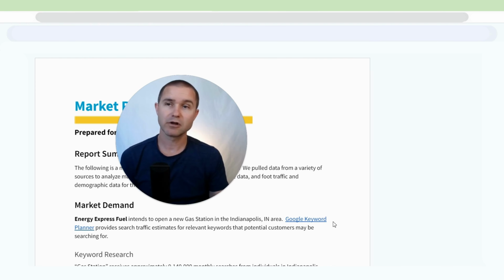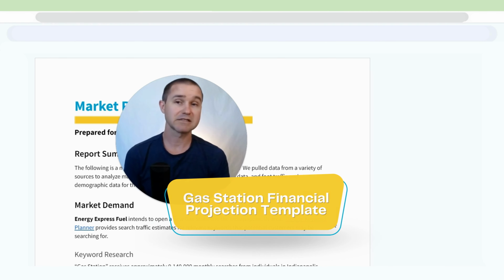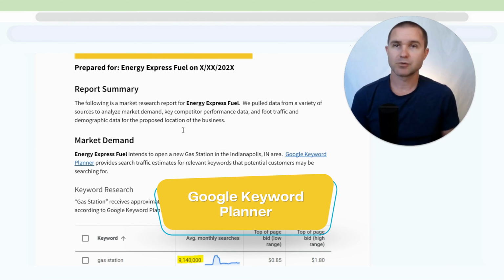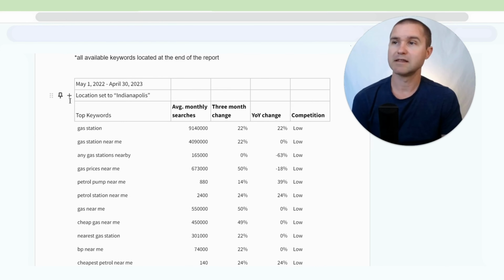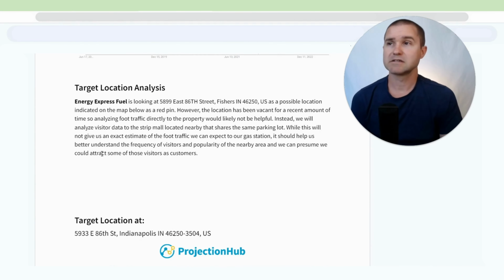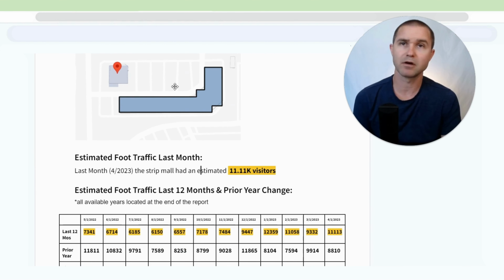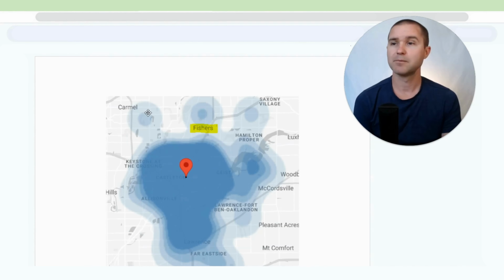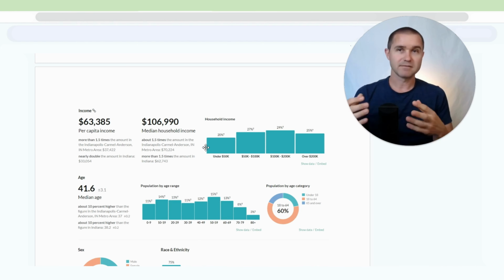Key Market Research Tips for Gas Station Owners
Market research is a vital step in planning for your gas station startup. Armed with valuable data on customer demand, seasonality, competitor foot traffic, and demographic insights, you can create realistic financial projections and make informed decisions. So, before you embark on your gas station venture, equip yourself with valuable market insights and set yourself up for success with this video walkthrough!

00:00 Introduction to Market Research for Gas Station
02:10 Analyzing Market Demand and Keyword Research
03:38 Understanding Market Demand Seasonality
04:06 Estimating Foot Traffic and Location Impact
05:05 Conducting Competitor Research
05:40 Visualizing Customer Heat Map Reports
06:11 Evaluating Demographic Data